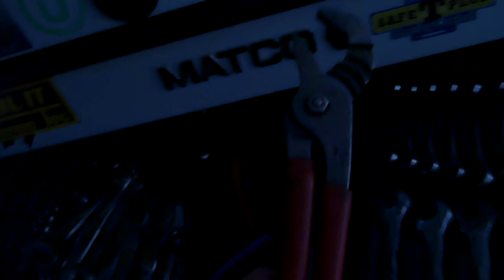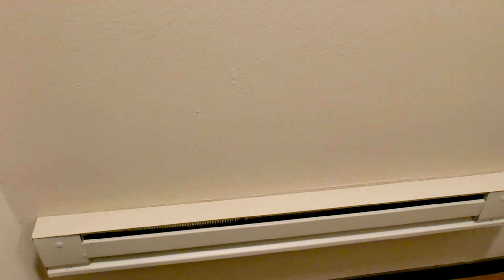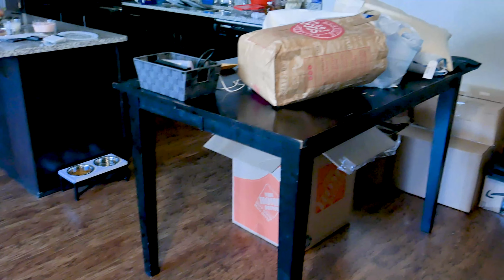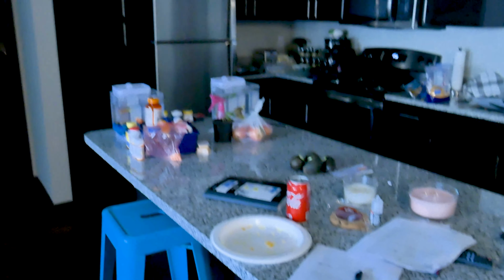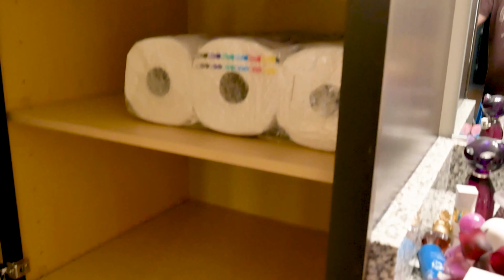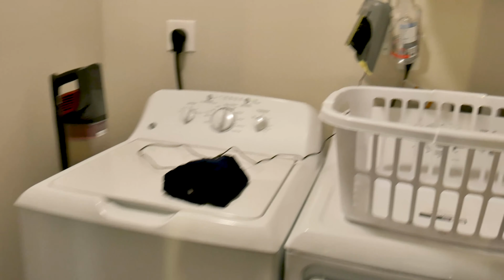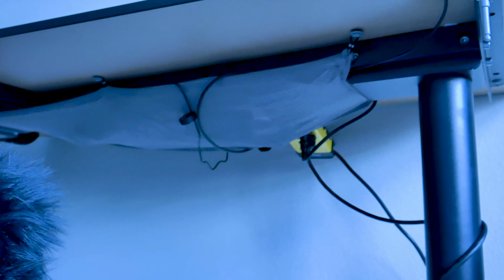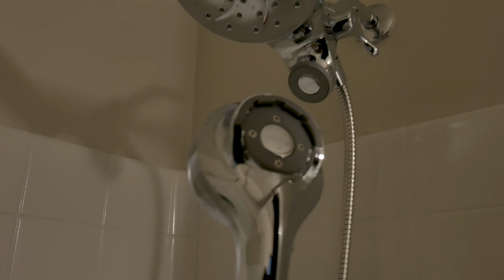Moving Across The Country! WE MADE IT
Everyone makes life decisions on a daily basis and 1 year ago i decided to move across the country from colorado to wisconsin to start a family. I couldnt have been happier about the decision and I hope it inspires you to persue your passions no matter where you came from or what you have ahead of you.